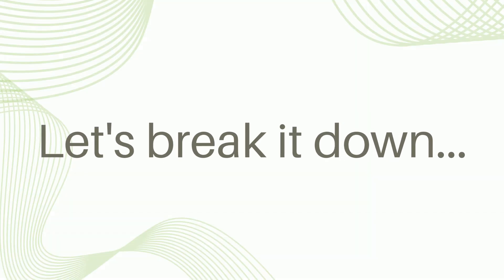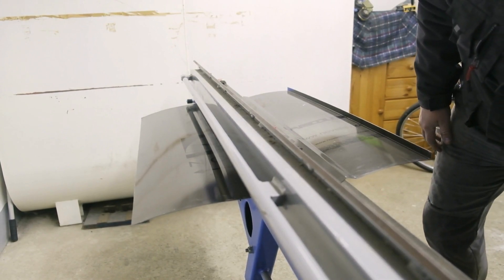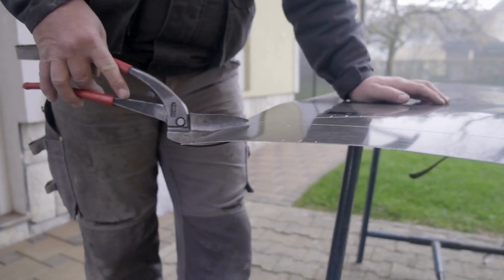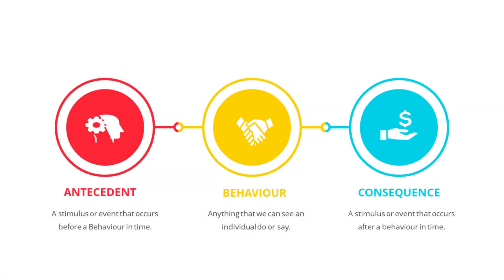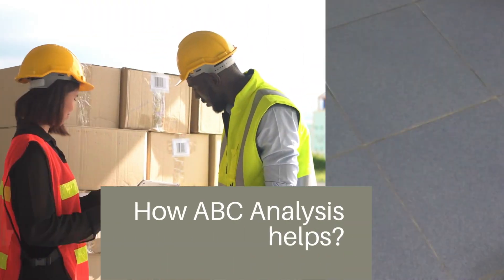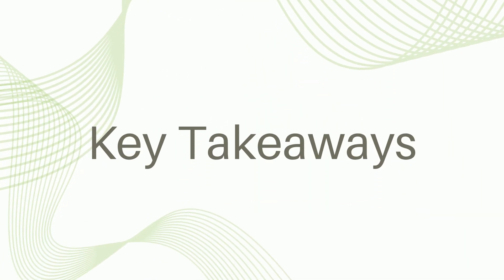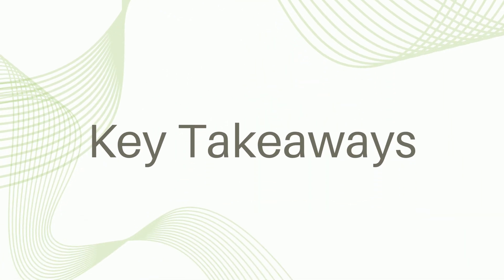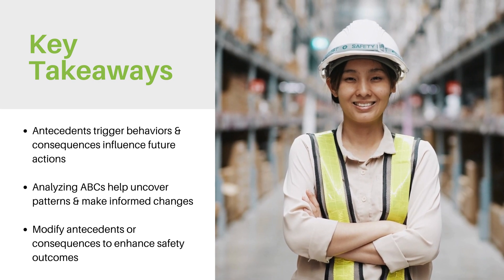ABC Analysis for Behavior Based Safety (BBS)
Understanding & Managing Behavior patterns can be a great aid in navigating Workplace Safety.

This video briefly touches the dynamics of ABC Analysis in Behavior Based Safety (BBS).

Discover how this strategic tool enhances hazard identification, risk mitigation and employee well-being.